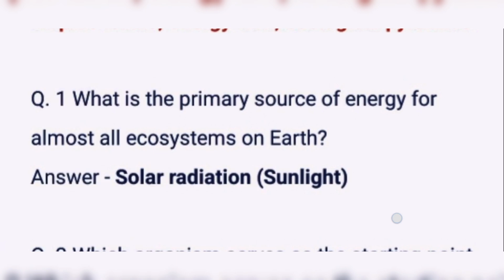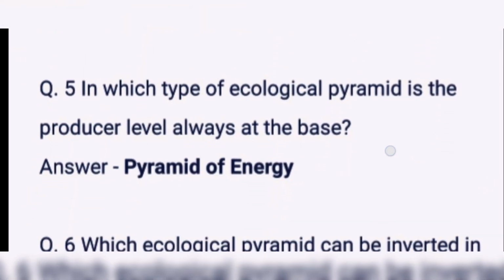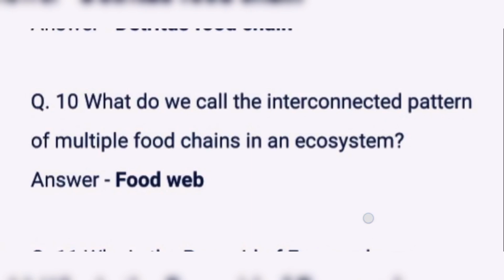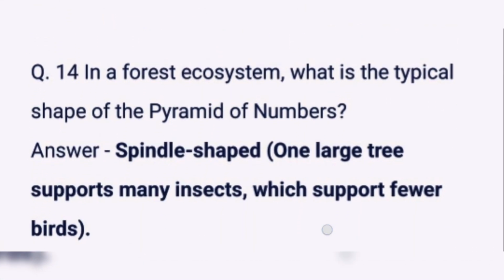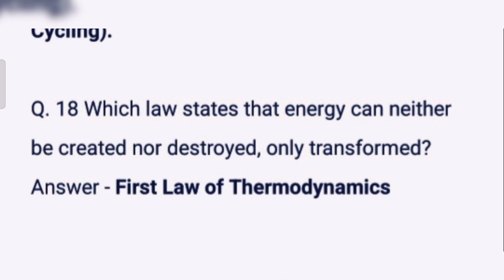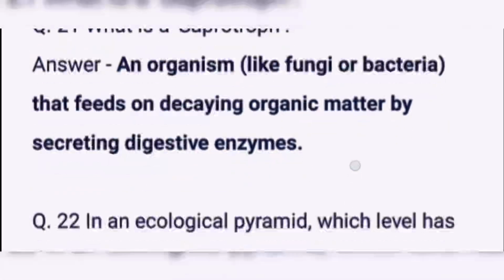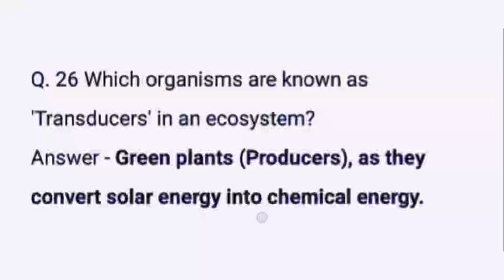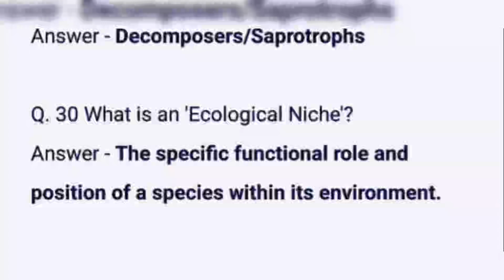environment l Ecosystem structure and function 30 Important question for all the competitive exams